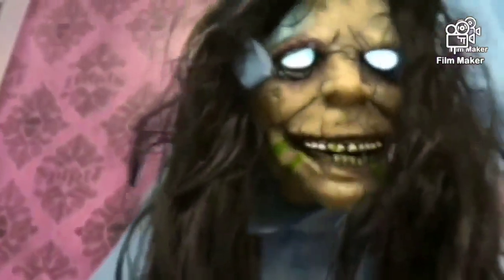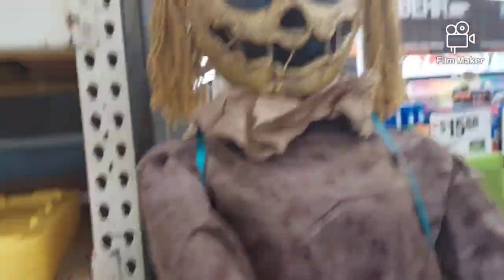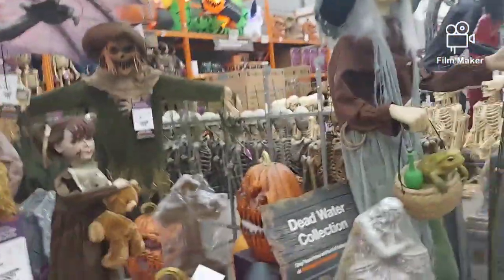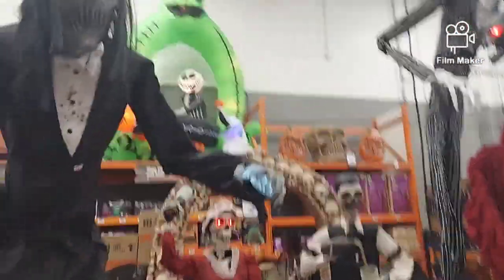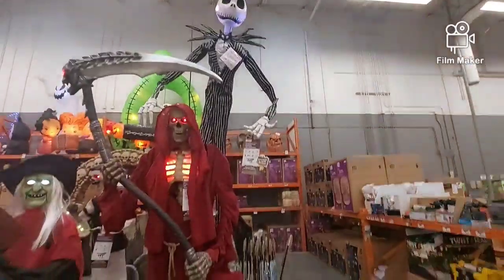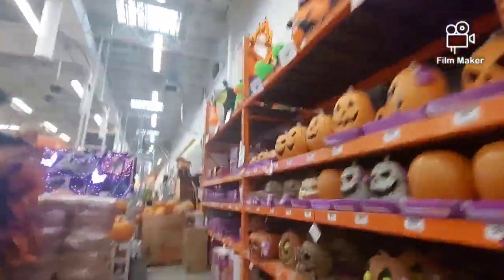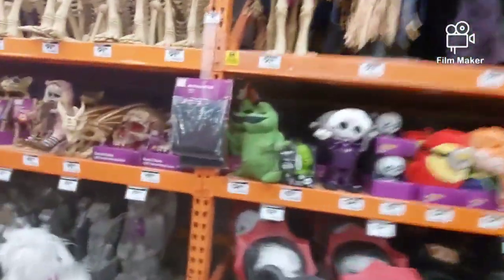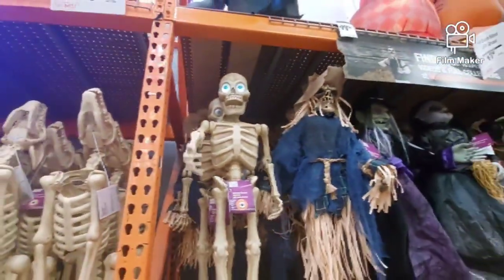The Home Depot Halloween 2023!!!! Store # 1!!!!